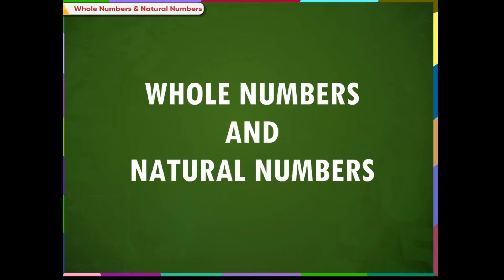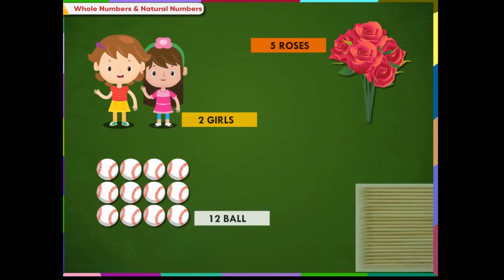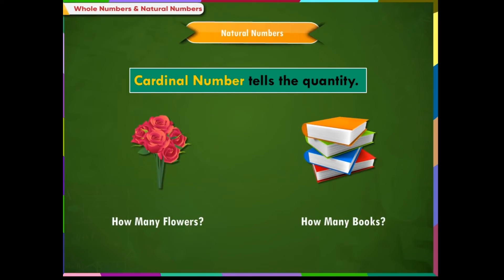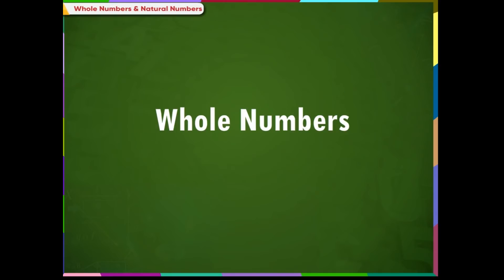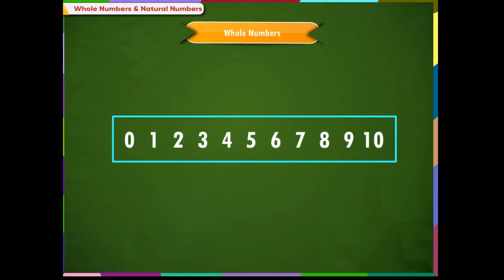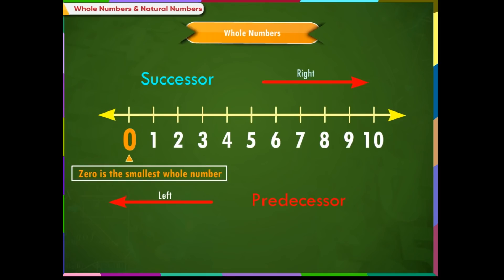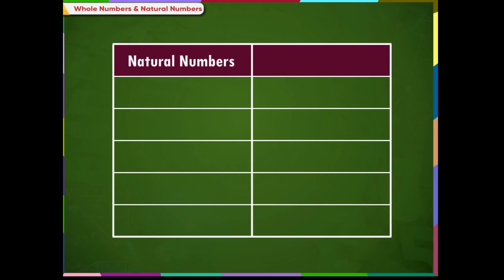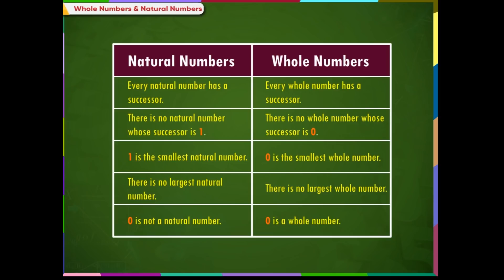Whole Numbers and Natural Numbers 0 class-6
This video on mathematics subject from Kriti Educational Videos explains about the natural and whole numbers. It explains about the concept of the natural and whole numbers in detail along with the number line example. This video is suitable for class-6.
Contents of the video:
1. Natural Numbers
2. Whole Numbers